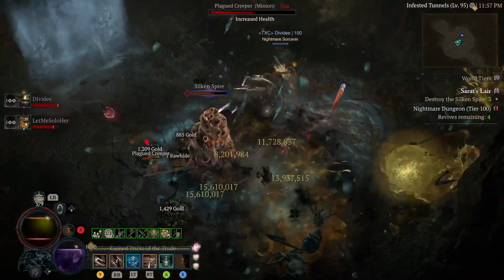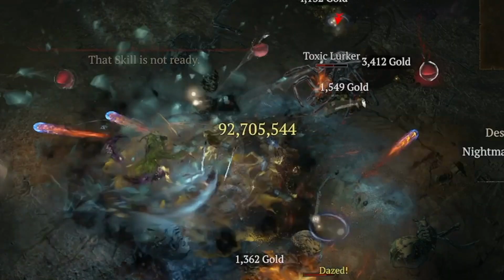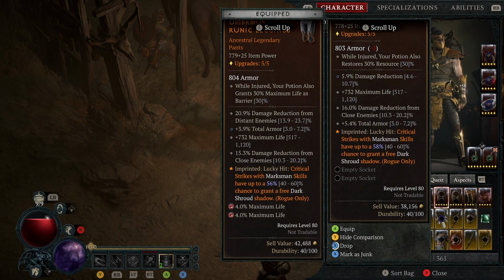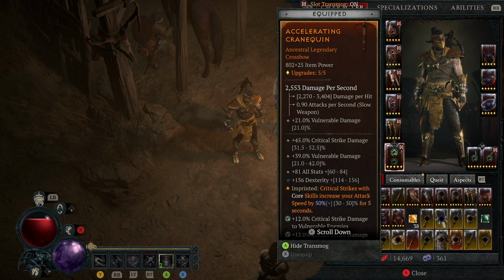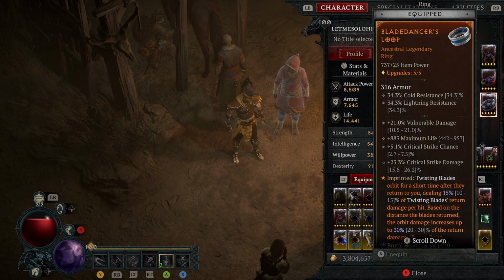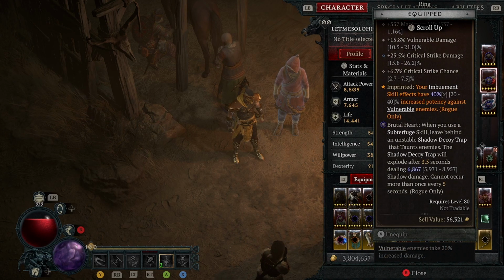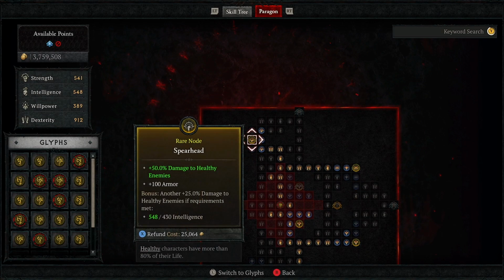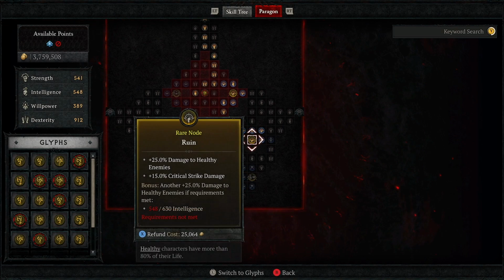HARDEST HITTING (100MILL CRIT) BUILD FOR TIER100 NIGHTMARE - Posion Ice Rogue Build - Diablo 4 Meta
Fastest killing tank build in diablo 4! The New Hardest Hitting Rogue end game BUILD With 100mill+ crit damage!  You Need in Diablo 4 (Best end Game Rogue Build Diablo 4)

➤ (DVING)
➤ Buy cheap Diablo 4 gold, items and boosting here! Link: Fast, cheap, safe boosting

Diablo IV is an upcoming action role-playing game developed and published by Blizzard Entertainment, and is the fourth main installment in the Diablo series. The game was announced at BlizzCon 2019 and is scheduled for full release on June 5, 2023, with early access starting on June 1.Series features such as re-playable, procedurally generated dungeons, and loot-focused character-building will return, while new features such as an open world, and player versus player (PVP) interactions will be incorporated. Players create their character from one of five playable classes—Barbarian, Sorcerer, Druid, Rogue, and Necromancer—and guide them through quests and combat in the world of Sanctuary after the resurrection of the demon Lilith